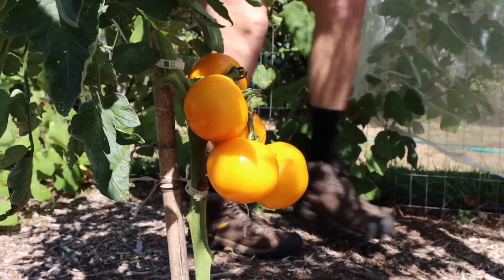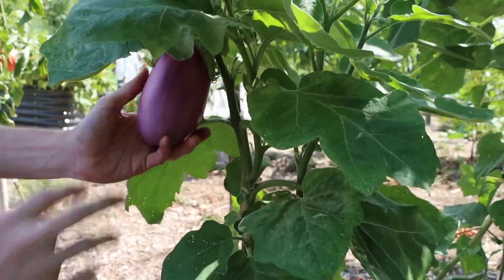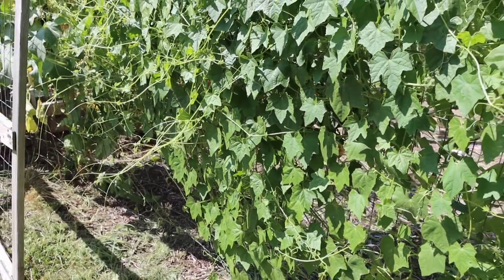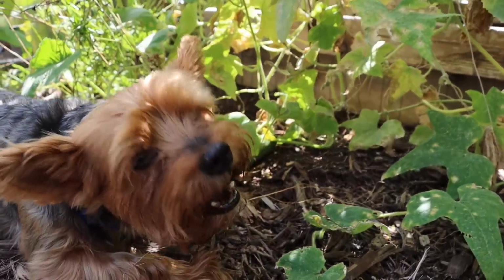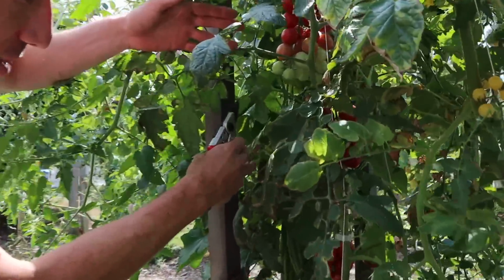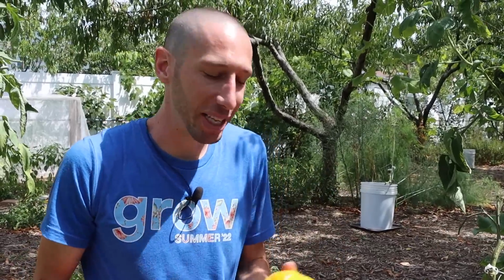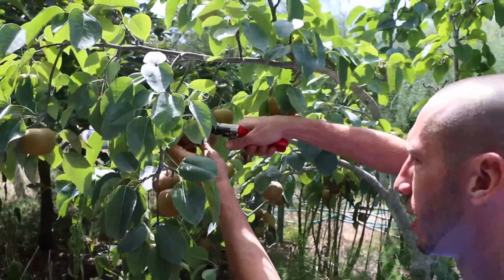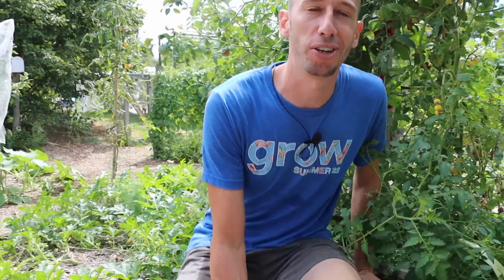Late Summer Garden Harvest and Tour, Apples Grapes Melons and More!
The Grapes are looking incredible!

Amazon Shop

→ Fiskars Micro-Tip Pruning Shears

→Slug Organic Control

→Spinosad Organic Broad Spectrum Insect Control

→ Propagation and humidity vented dome

→ Grafting Clips

→Sprayer I use